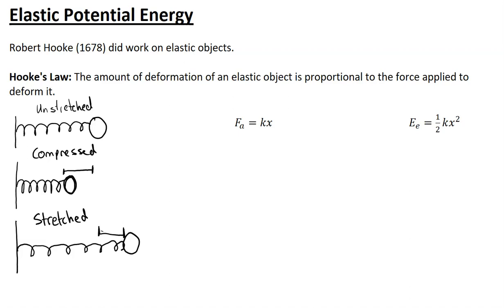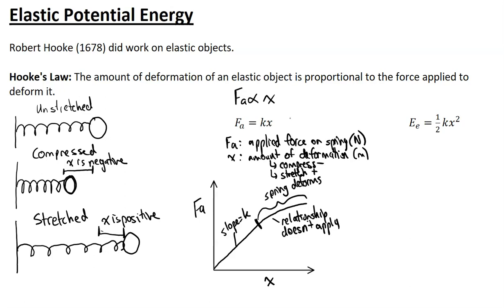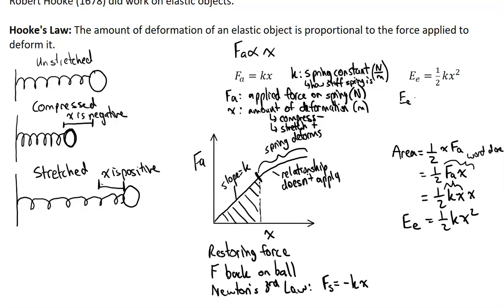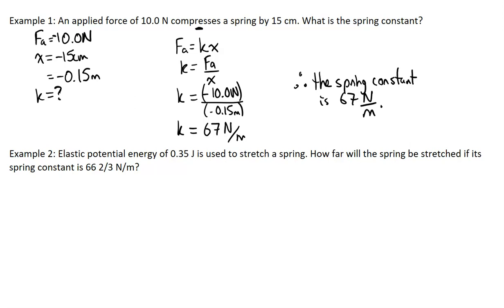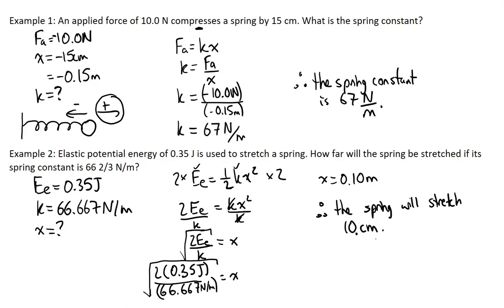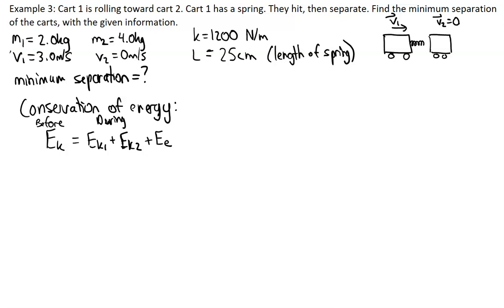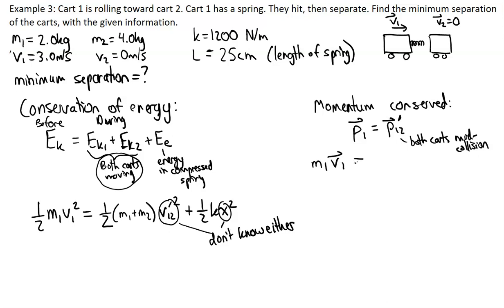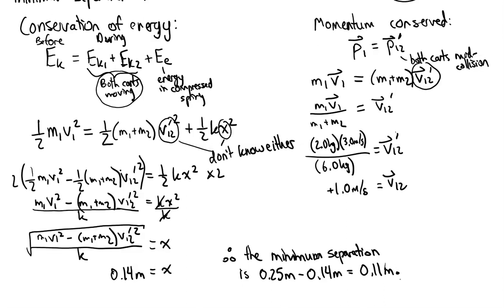Elastic Potential Energy (5.2)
In this video, Mr. H introduces the concept of elastic potential energy and Hooke's Law (force due to a compression or stretch of a spring). He then solves an application problem asking how close two carts will come when one has a spring attached to it.